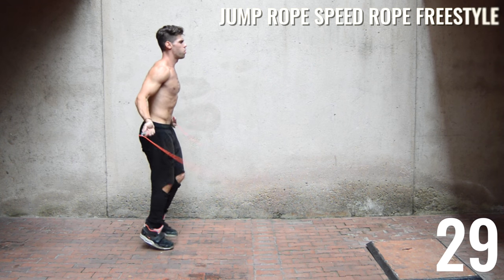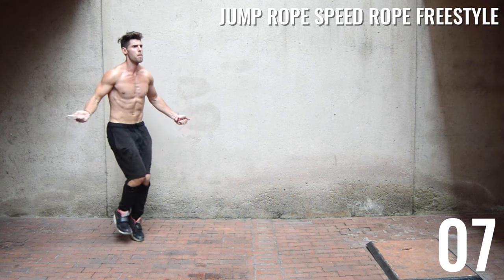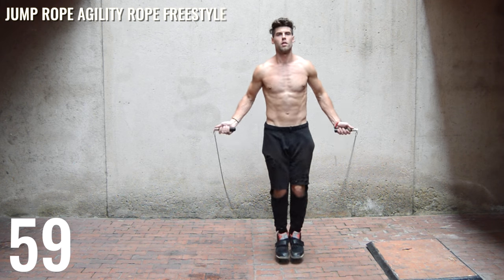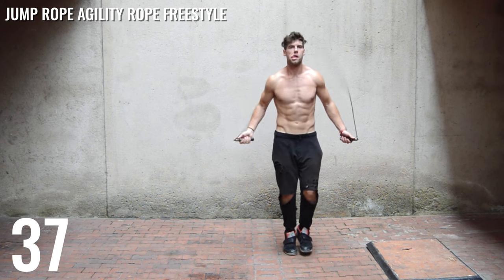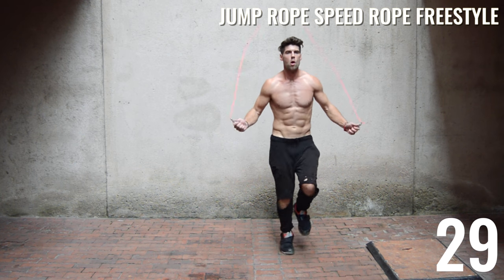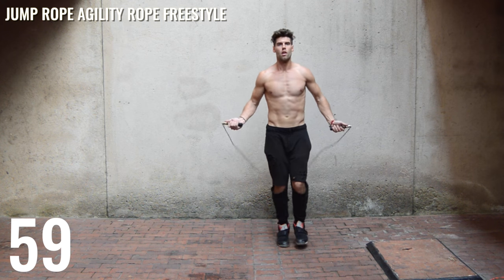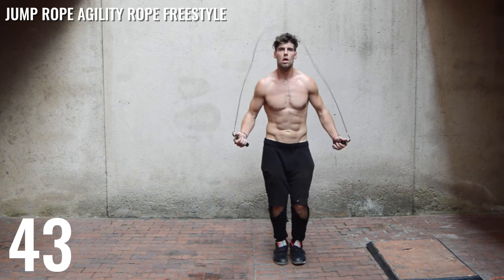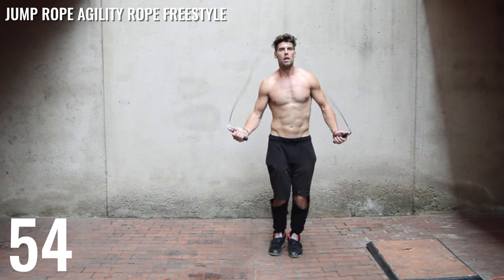Best Speed Rope Workout For Fat Loss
This workout utilizes two of different types of jump ropes both for different purposes. The speed rope, to improve speed + footwork and muscle toning + the agility rope to increase endurance and well.. agility. Let's get intense. Let's get after it. And let's go home. DOTHETHING.

30 sec - jump rope speed rope
1 min - jump rope agility rope
30 sec - jump rope speed rope
1 min - jump rope agility rope
30 sec - jump rope speed rope
1 min - jump rope agility rope
30 sec - jump rope speed rope
1 min - jump rope agility rope

**rest 10 seconds between exercises
**complete circuit 2-3x (2 beginner, 3 for advanced)